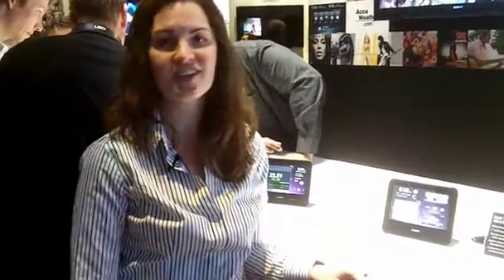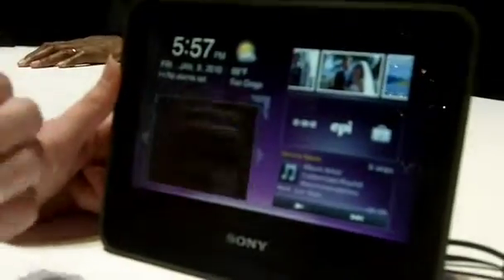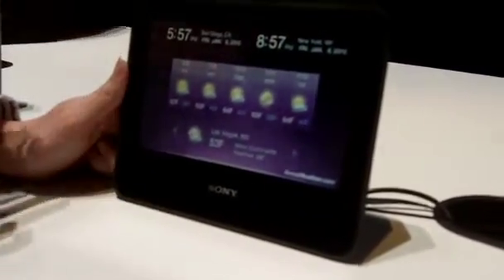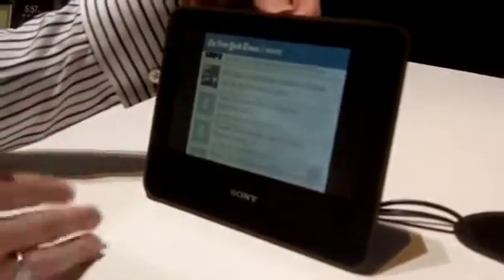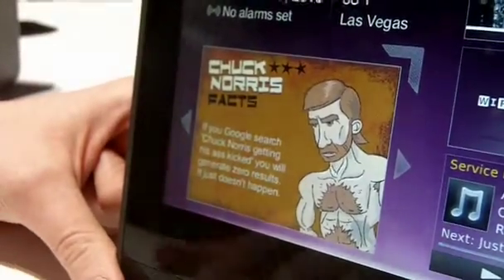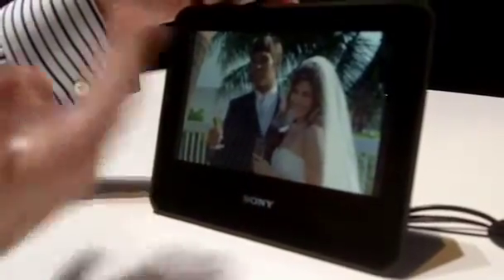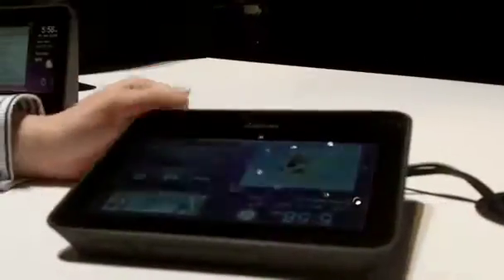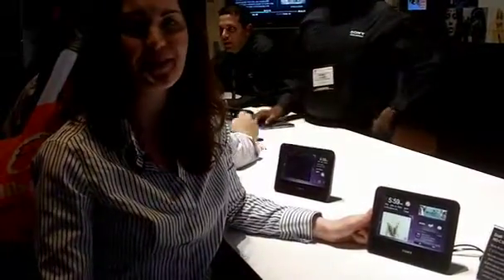CES 2010 - Video of Sony Dash Demo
Sonys Dash Internet viewer is one of the companys many newly released gadgets. We get a brief demo the Sony Dash here at CES 2010—the promise of thousands of free software widgets, apps and customizable features on a 7 touchscreen sounded too good to be true. Sony says it will release the Dash in April and it should be retailing for about $200.